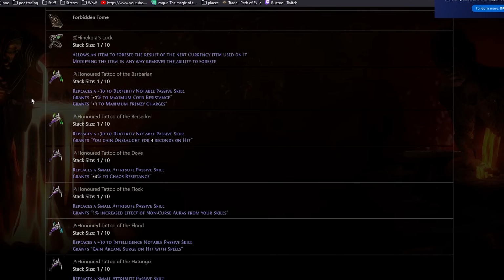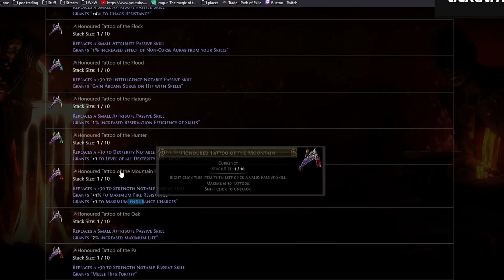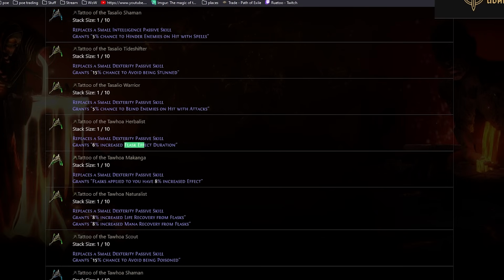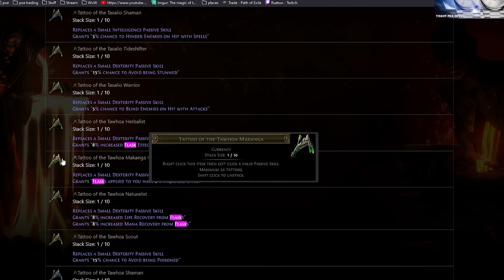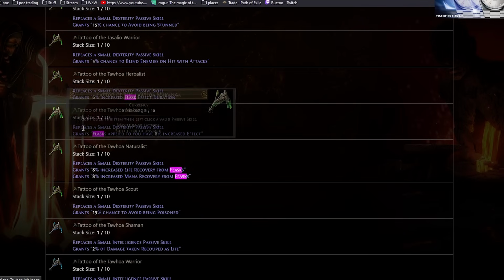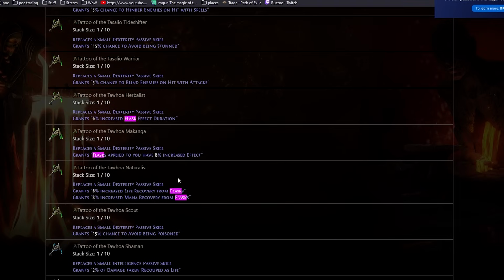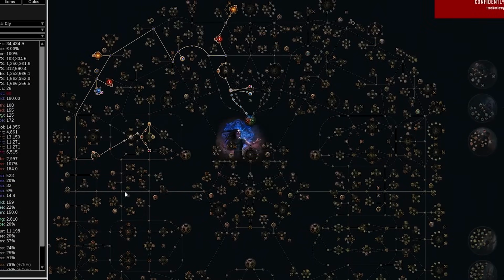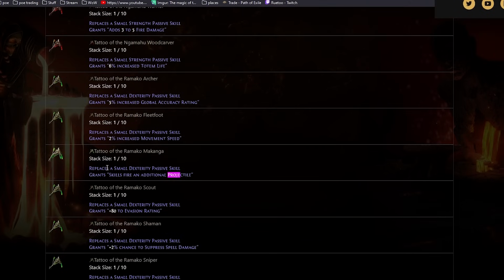The New Tattoos Are INSANE!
Tattoos can fix Chieftain COPIUM.